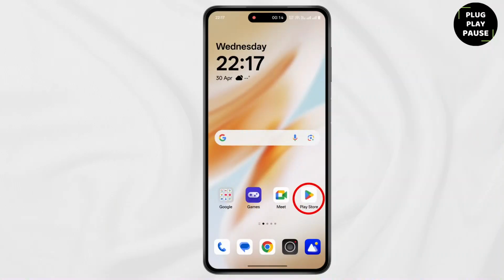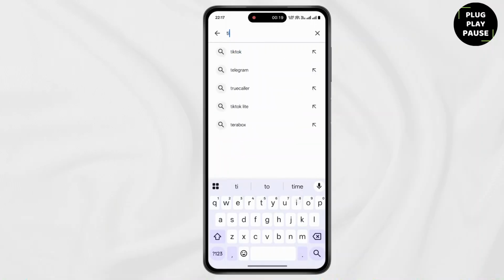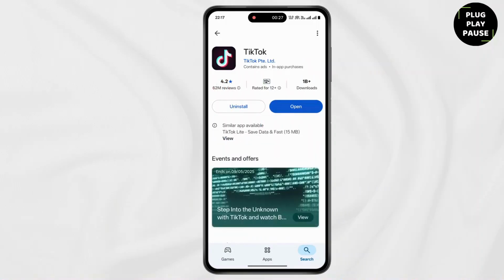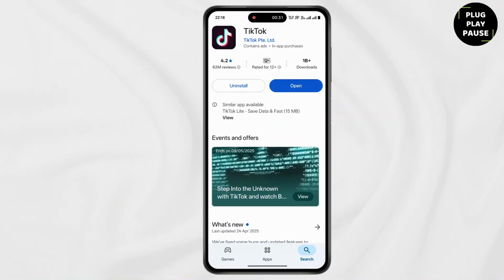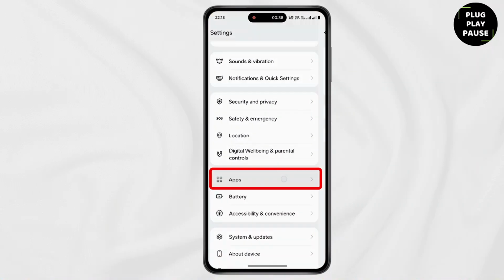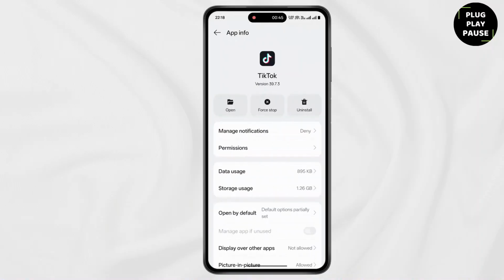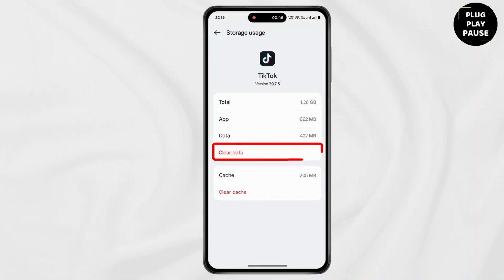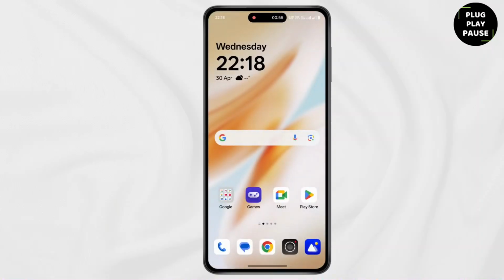How To Fix TikTok Photo Swipe Not Working ?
Hello Guys,

Welcome to our quick troubleshooting guide on "How To Fix TikTok Photo Swipe Not Working?" If you're facing issues where you can't swipe through photo mode posts on TikTok or the photo swipe feature has suddenly stopped working, this video will help you solve it. Whether it's a bug, an outdated app, or settings issue, we’ll walk you through simple and effective steps to fix TikTok photo swipe problems on Android or iPhone.

From clearing cache to updating your TikTok app, checking for server issues, or enabling the right features, these tips will get the TikTok photo swipe feature working again in no time!

Why can't I swipe photo posts on TikTok?

How to fix photo mode issue on TikTok

TikTok photo mode not working fix

TikTok photo post swipe solution